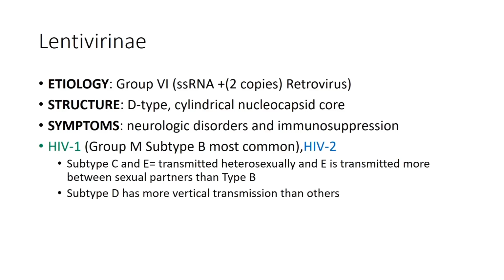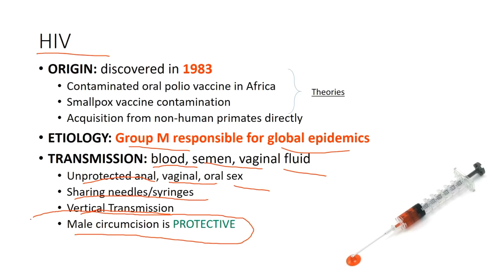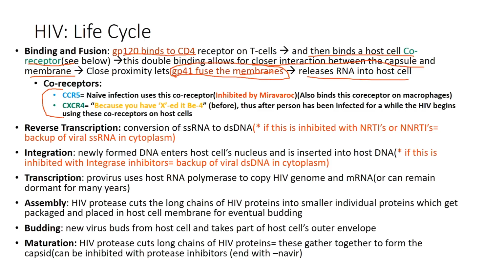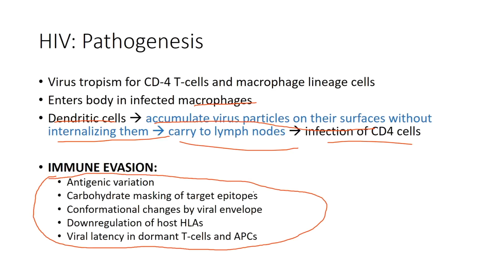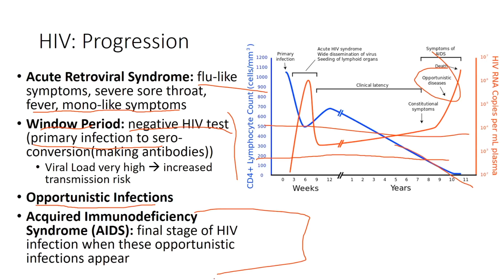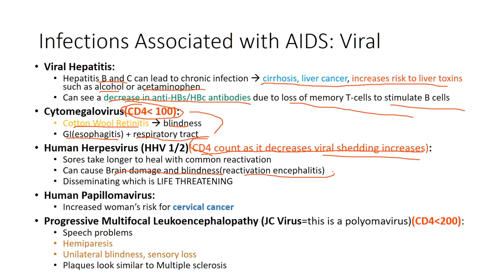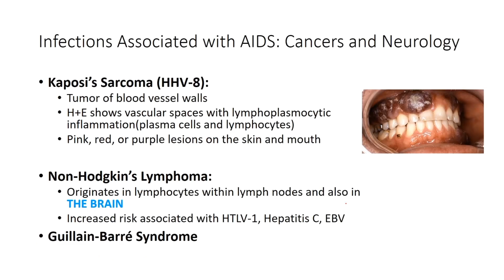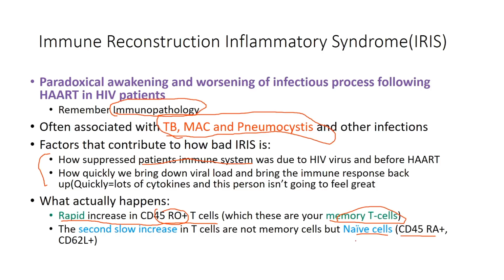HIV and AIDS